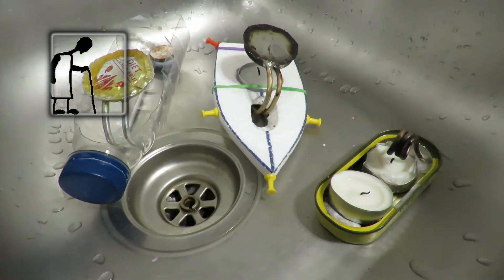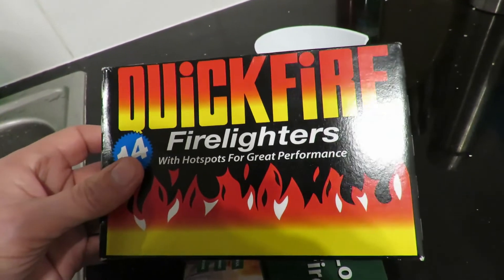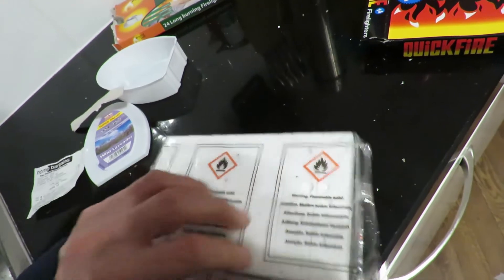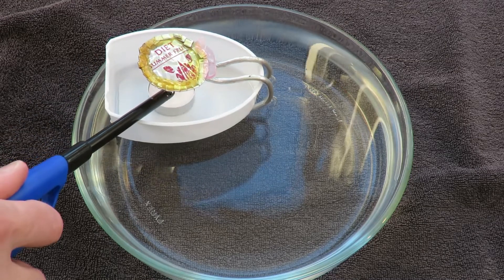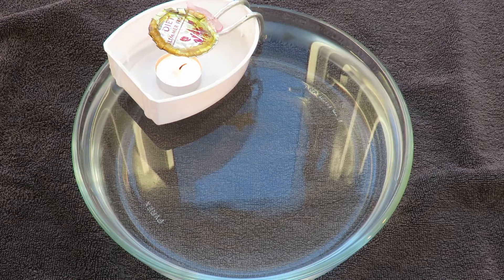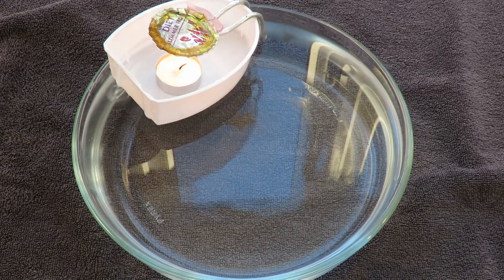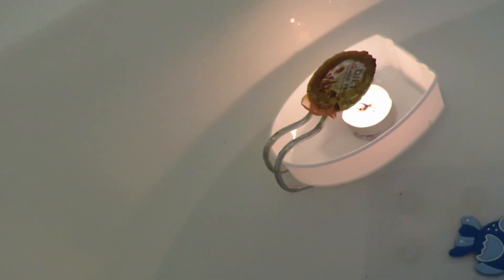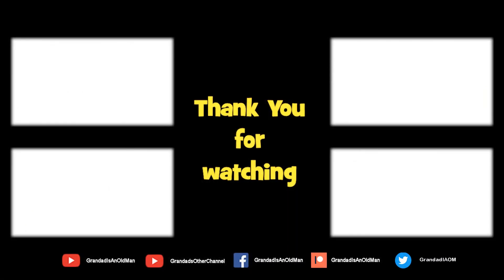Pop Pop Air Freshener boat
Pop Pop Air Freshener boat. For no good reason other than I thought the plastic container for the gel air fresheners looked roughly boat shaped. The boiler comes from this build

Main Components
Aluminium tube
Aluminium drinks can
Candle or tea light
Two part epoxy resin
Plastic gel air freshener container
Hot glue

Water in the boiler is turned to steam. The steam has a greater volume than the water so it pushes out of the boiler and down the tube. In the tube it cools, condenses and contracts so it is drawn back into the boiler and the process repeats. The action of the steam pushing into the tube pushes the existing water in the tube out the back and that drives the boat forwards. When the steam cools it condenses and contracts so the external pressure pushes the water back up the tube.